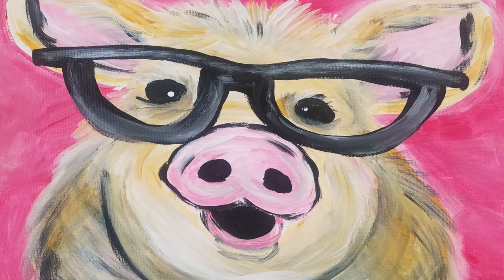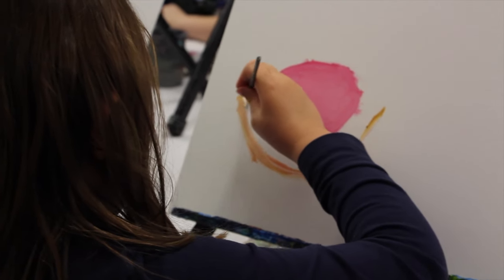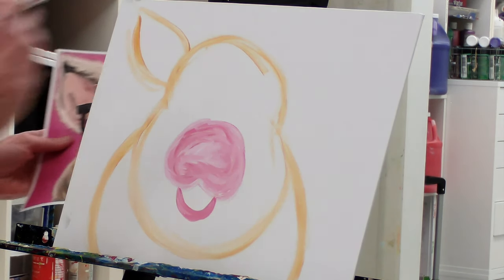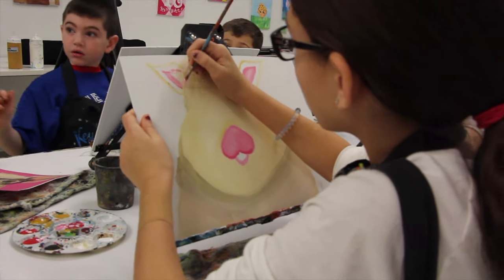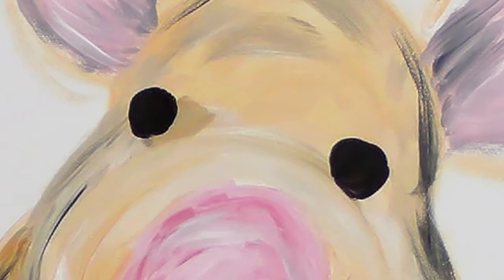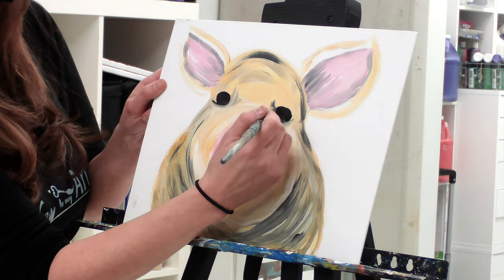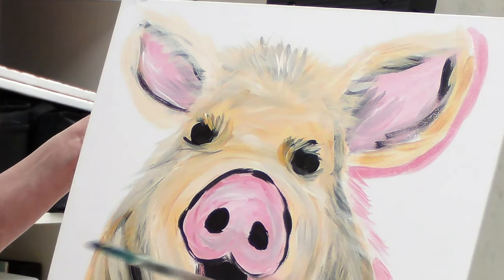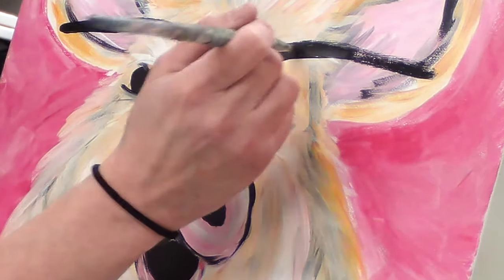Key to My Art How to Paint a Pig for Chinese New Year 2019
Our special YouTube tutorial class learned how to paint a pig for the Chinese New Year!

You can follow along with us at home. All you need is paper or a canvas, and whatever paint you have laying around the house! We used acrylic but you can use craft paint or tempera too!

If you paint your own pig, please post it on Instagram and tag @keytomyartinc We'd love to see your pigs!

Let us know what you would like to see the class paint next!

Key to My Art is an art studio located on Long Island in New York. We have 2 locations:

Key to My Art Amityville

Key to My Art East Rockaway